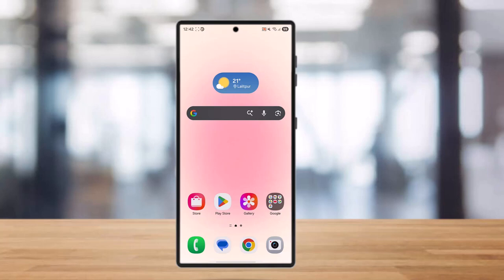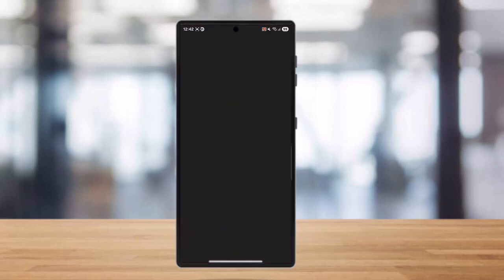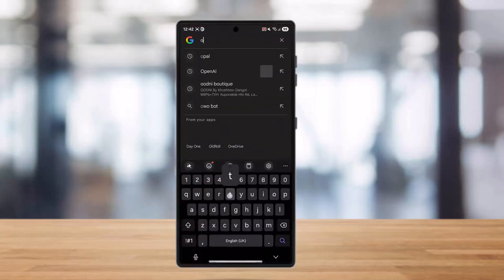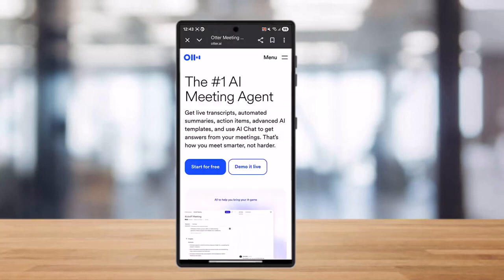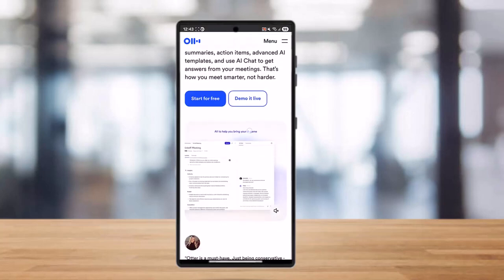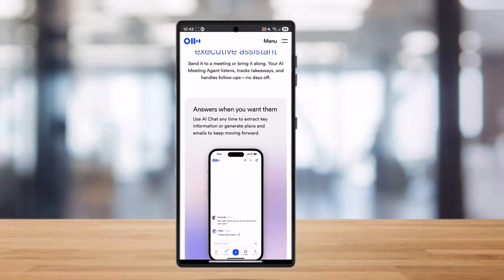How To Use Otter AI For Meeting Summaries !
In today’s video, we’ll be discussing how to use Auto AI for meeting summaries. Meetings can be long and difficult to track, but Auto AI helps you capture the key points quickly and efficiently.

To get started, log into your Auto AI account. You can either record meetings live using the app or website, or upload a pre-recorded meeting file. Auto AI makes it simple to capture all important discussions.

By connecting your calendar, Auto AI can automatically join and record scheduled meetings. Once the meeting is transcribed, the AI will generate a concise summary, saving you time and helping you stay organized.

You can also manually generate summaries for specific meetings using Auto AI’s processing feature. This allows you to extract key decisions, action items, and insights in just a few minutes.

Using Auto AI for meeting summaries ensures you never miss important details, improves productivity, and provides a quick reference for future follow-ups.
0:00 Intro